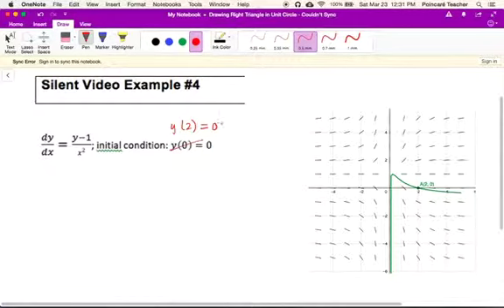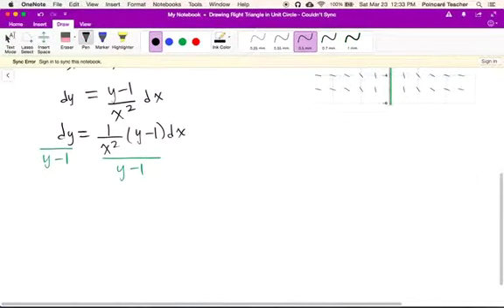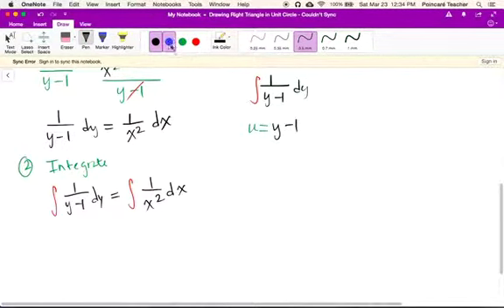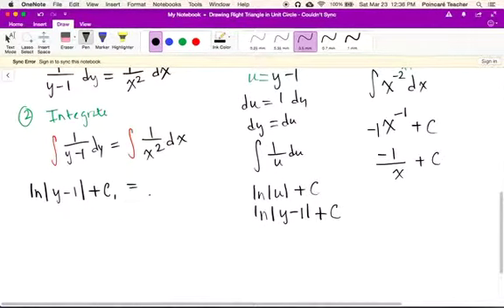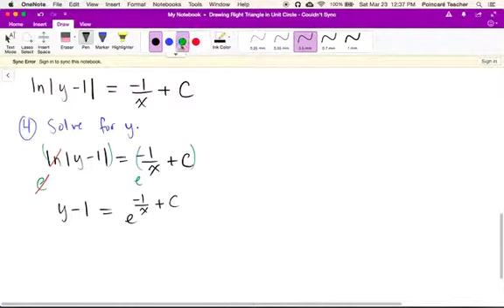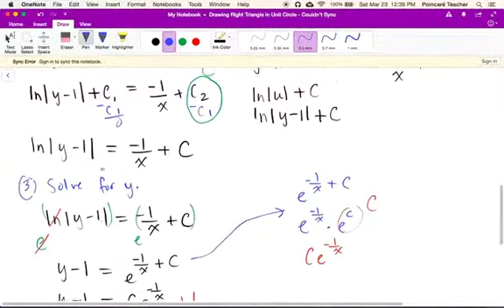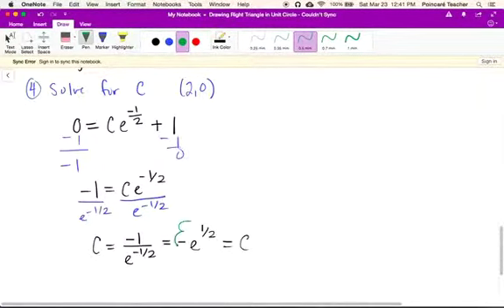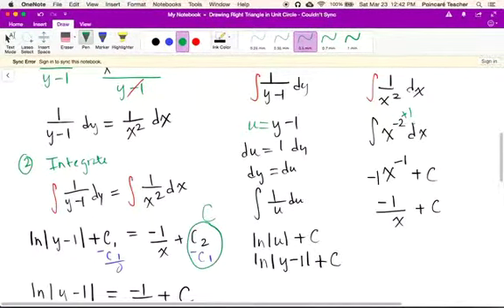Solving Differential Equations - Example 4